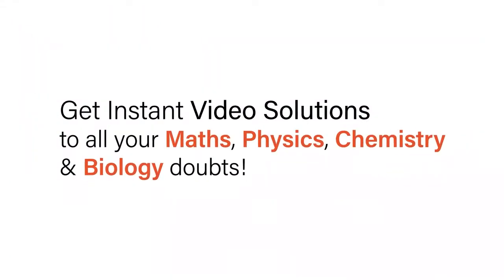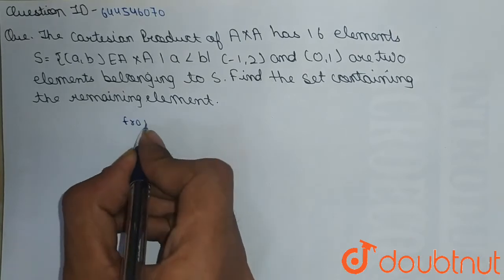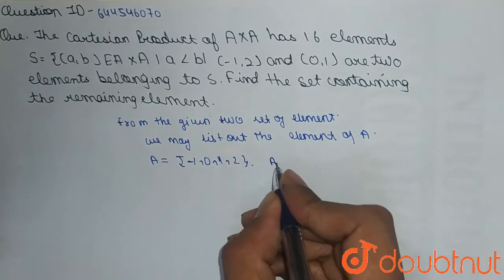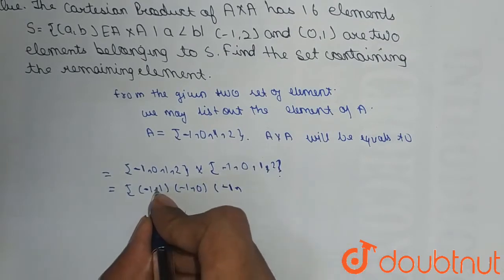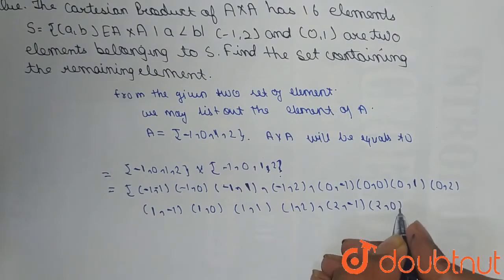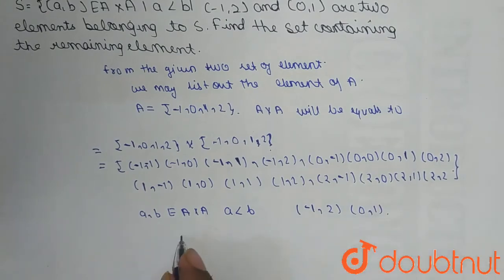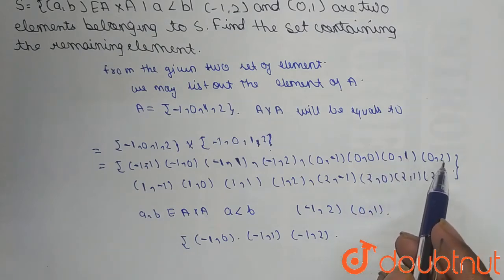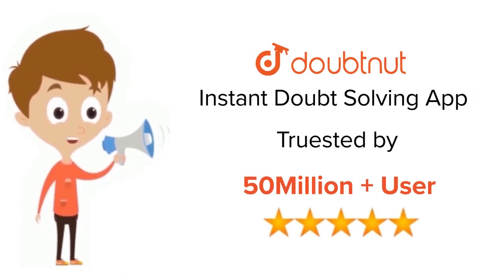The Certesian product AxxA has 16 elements S={(a,b)epsilonAxxA|altb}.(-1,2) and (0,1) are two el...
The Certesian product AxxA has 16 elements S={(a,b)epsilonAxxA|altb}.(-1,2) and (0,1) are two elements belonging to S. Find the set containing the remaining elements of S.
Class: 12
Subject: MATHS
Chapter: RELATION, FUNCTION & ITF
Board:IIT JEE

👉 Have Any Query? Ask Us.